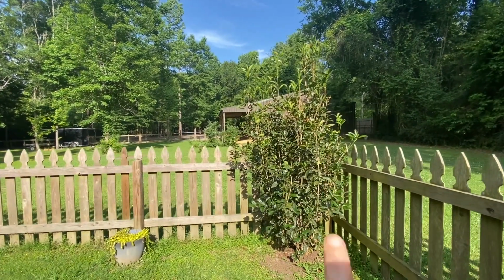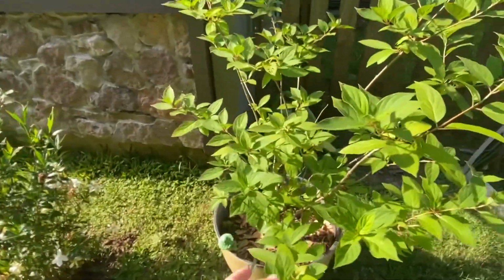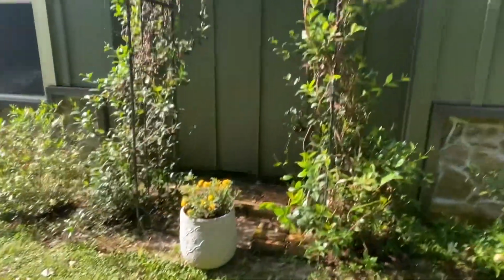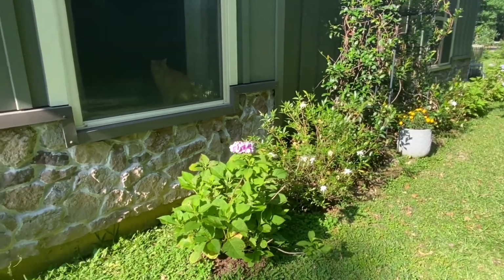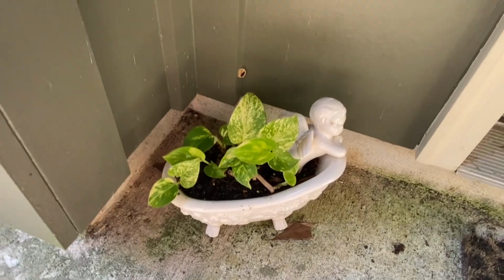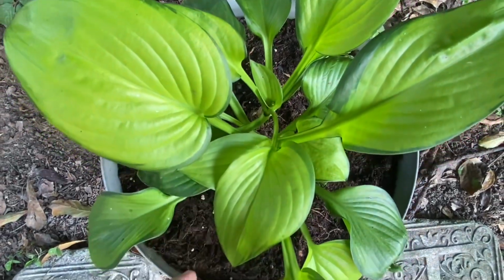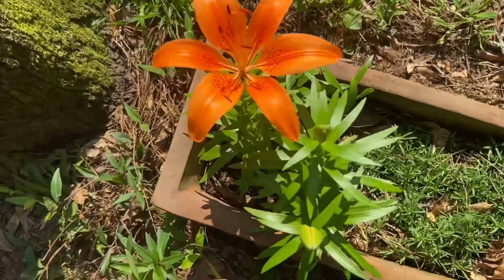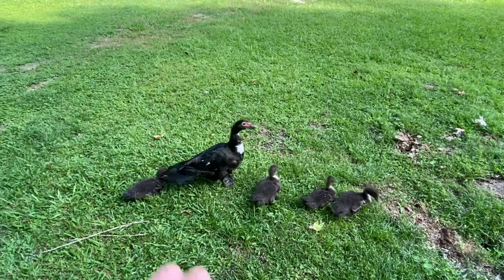Garden Tour 2023 ( It’s just the beginning )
Grab some coffee or tea and come walk around my yard with me as I show you the start of my plants since building this home! I hope you enjoy.